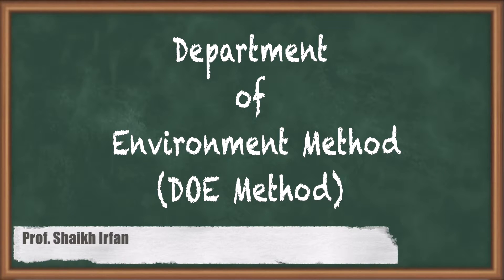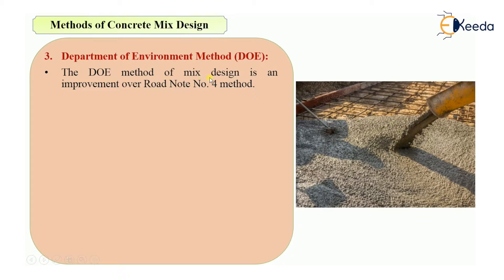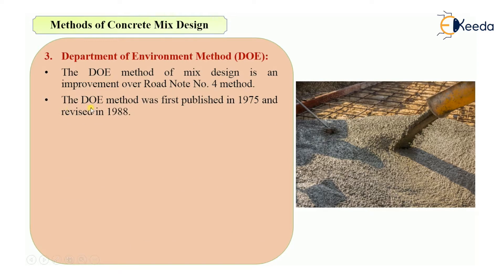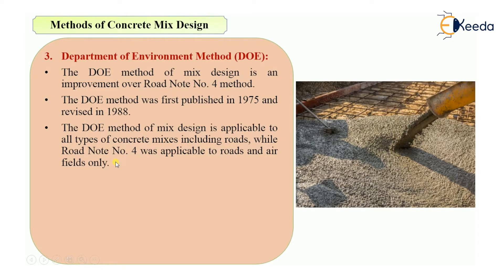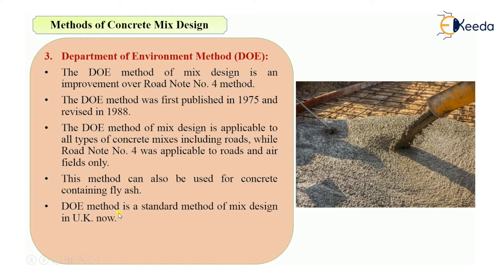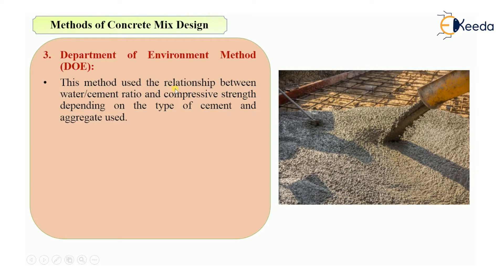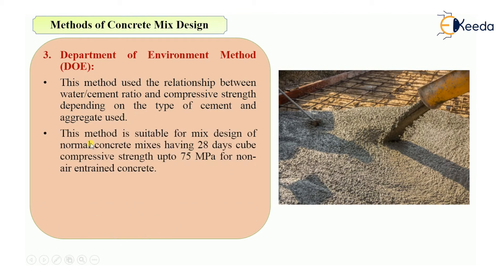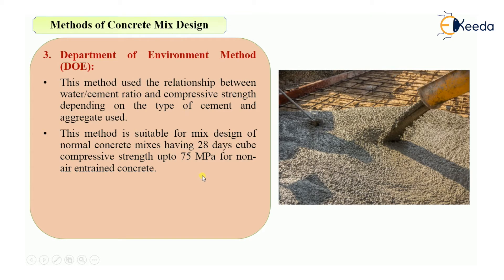Department of Environment (DOE) Method of Mix Design - Advanced Concrete Technology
Video Name - Department of Environment (DOE) Method of Mix Design

Chapter - Concrete Mix Design in Concrete Technology

Happy Learning!